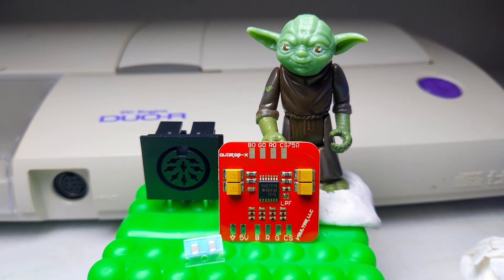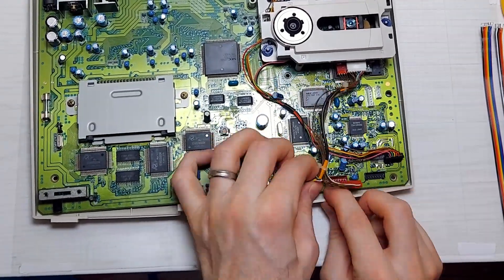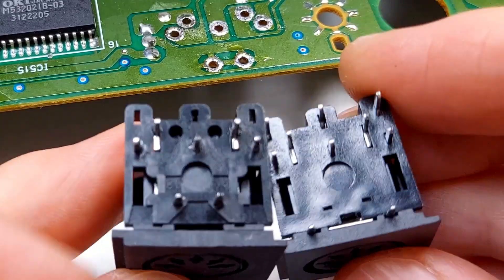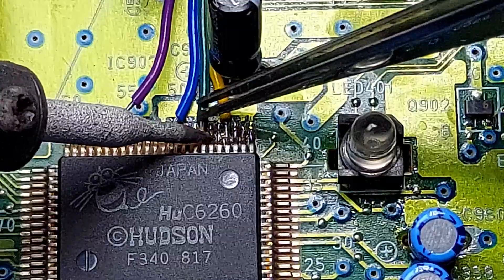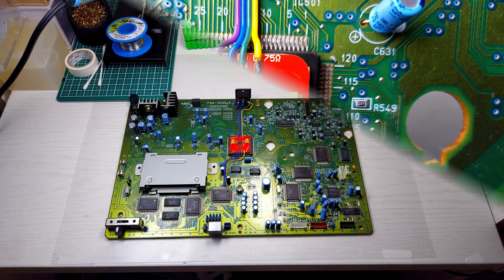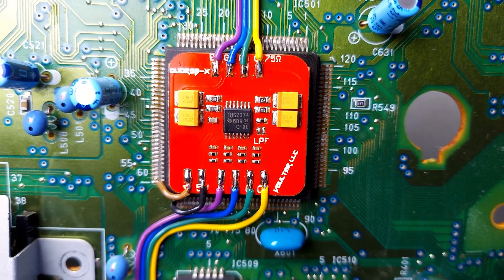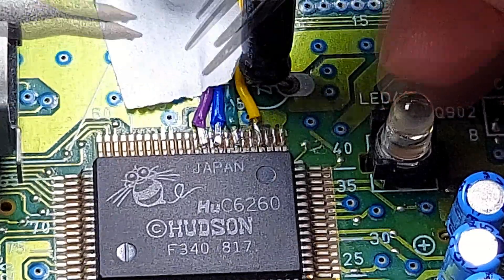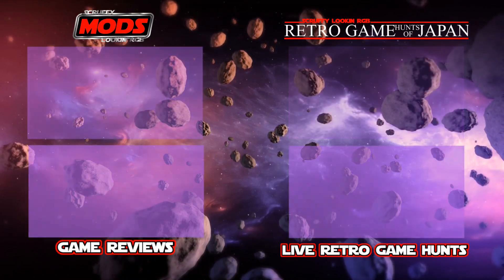Japan Exclusive duo-r rgb modded How to install Voultar's duorgb-x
In Japan Exclusive duo-r rgb modded How to install Voultar's duorgb-x I will walk you through the steps i took to mod this scruffy lookin pc engine duo-r with voultars duorgb-x board and talk about the pros, cons, and give you my thoughts on it as well. We will also take a look at a side by side comparison of an rgb modded system next to a un modded one to give you an idea of the differences. If you stick around to the end of the video I have a special pc engine related announcement.  If you enjoyed this video please share it with a friend it really helps out a lot.

Mod Time Required: 45-90 min
Experience level: Intermediate to advanced
Tools Required:

De-soldiering gun
-wire strippers
-torx 10 with hole
-Philips head screwdriver
-go between
-soldier
-toothbrush
-soldiering iron
-cotton swabs
-isopropyl alcohol
-flux pen
-wire cutters
-cutting mat
-soldiering iron holder
-De-soldiering braid

-hdmi capture